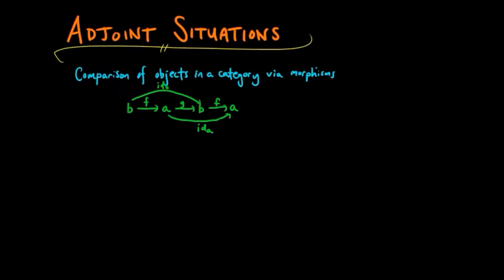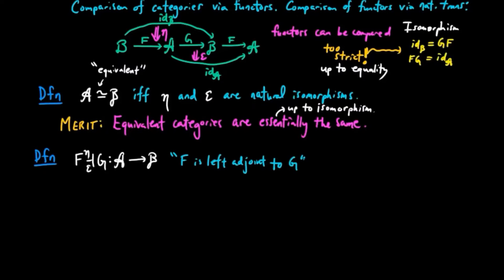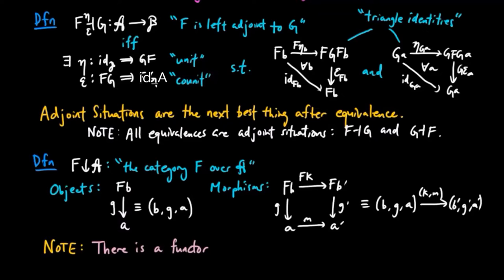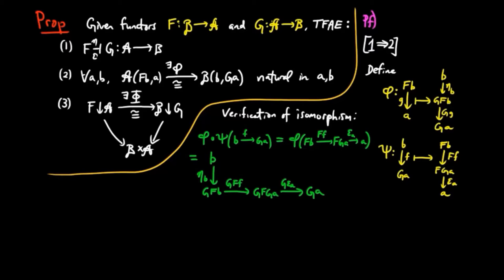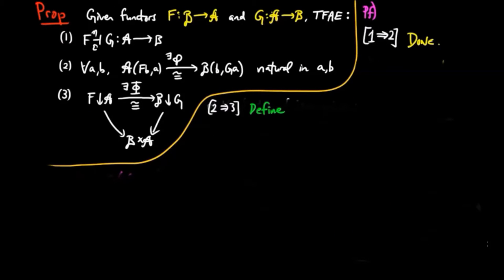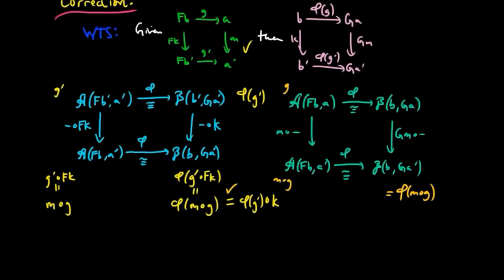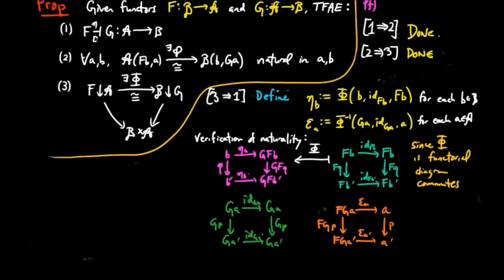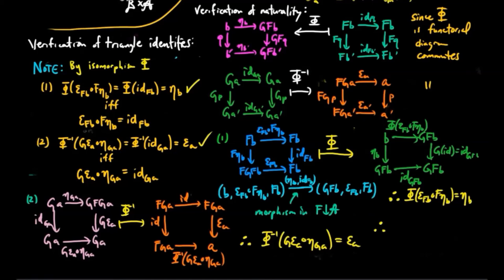Adjoint Situations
The definition of adjoint situations and equivalent notions.